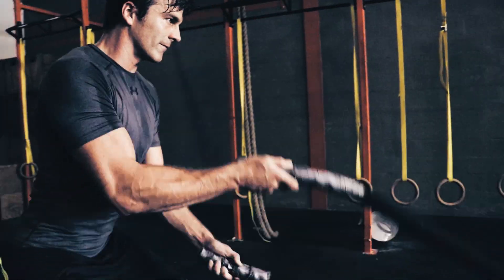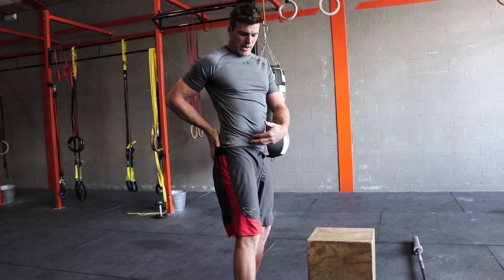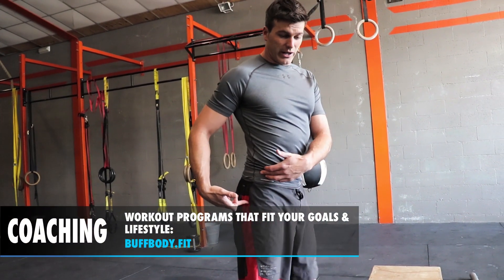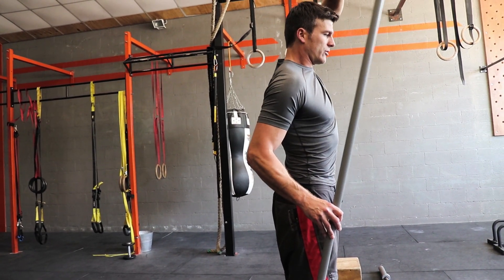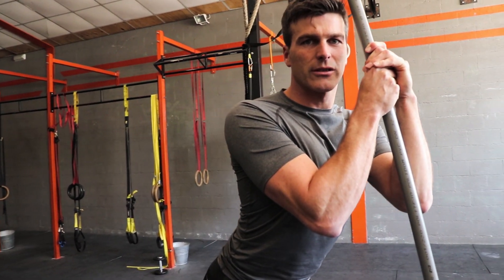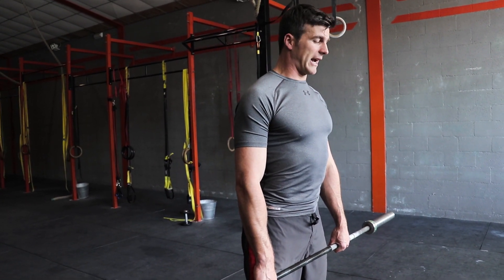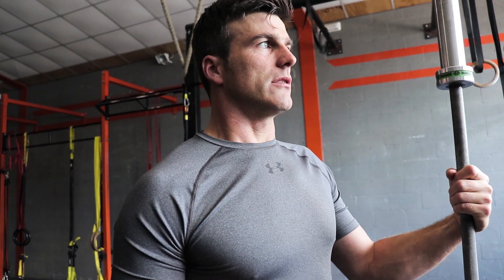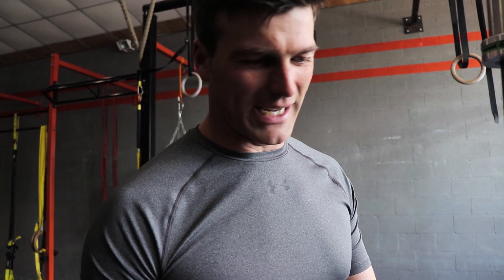Increase HAMSTRING flexibility and FIX LOWER BACK PAIN - in 3 WEEKS (Stretching is Dead PART 2)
Tight hamstrings cause a lot of hip problems and lower back pain. That’s why many people spend a lot of time stretching their hamstrings. But this is not the solution. There are more effective and efficient ways to fix your tight hamstrings and increase the ROM (range of motion) of your hamstrings.

This is part 2 of our STRETCHING IS DEAD series and it’s all about the best and fastest way to increase hamstring flexibility. With eccentric exercises, like good mornings or Romanian deadlifts you can increase your hamstring flexibility and fix lower back pain for good in only 3 WEEKS!!

AWESOME SUPPLEMENTS TO BOOST YOUR RESULTS :
Whey Protein, PERFECT AFTER WORKOUT
Slow Casein Protein, AMAZING FOR WEIGHT LOSS
Mass Gainer, BOOST YOUR GAINS
Creatine Monohydrate, Gain Volume AND Performance
Awesome PRE-WORKOUT
PRE-WORKOUT for Getting RIPPED FASTER
PRE-WORKOUT for Gaining VOLUME FASTER
Omega 3 Fish Oil

BLENDER & KITCHEN STUFF :
Awesome Affordable Blender
Nicer Dicer

OUR FAVORITE GEAR & EQUIPMENT TO WORK OUT ANYWHERE :
Ab Wheel
Foam Roller
Exercise Ball
MUST HAVE FOR BODY WEIGHT WORKOUT - TRX PRO 3 Suspension Trainer
Resistance Bands
Pull Up Assist Bands
Adjustable Resistance Bands
Speed Jump Rope